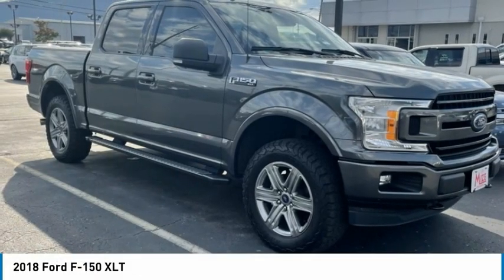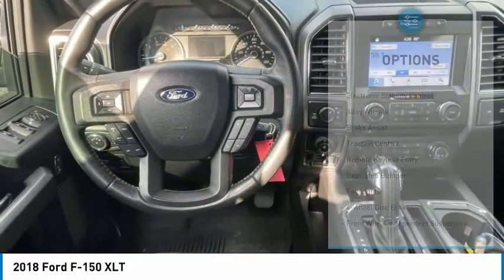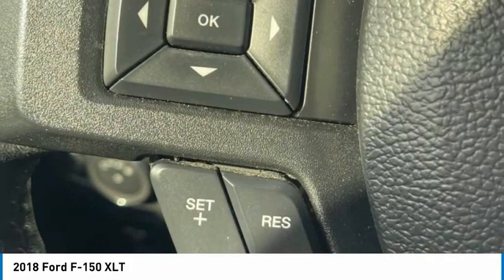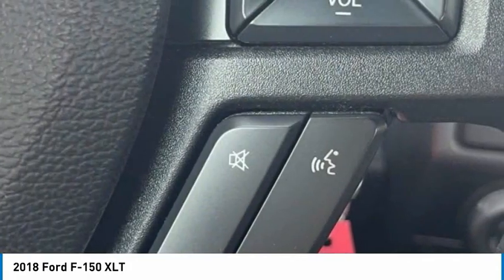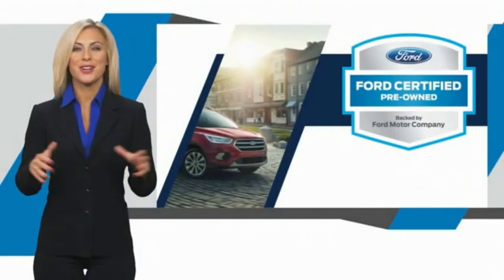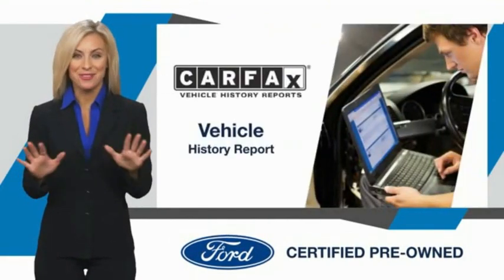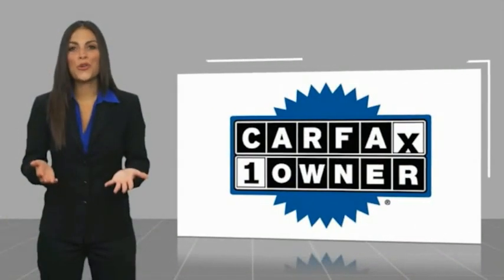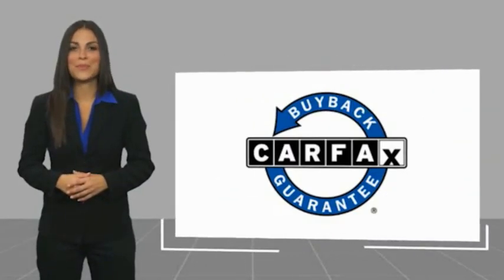2018 Ford F-150 XLT in Chattanooga 62147P